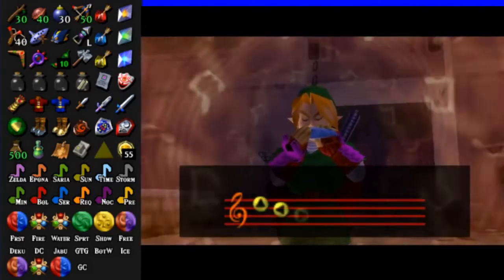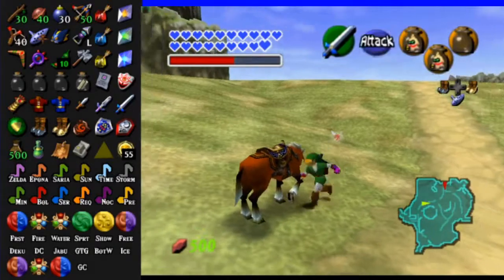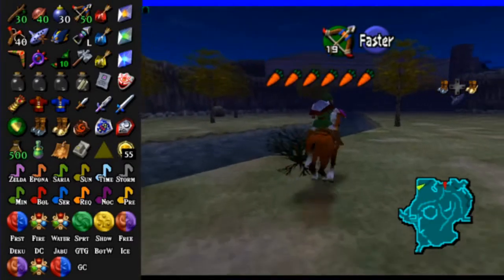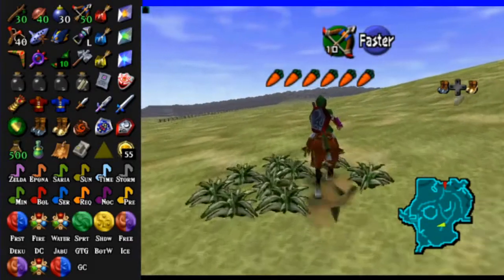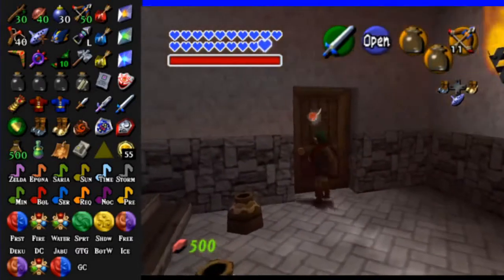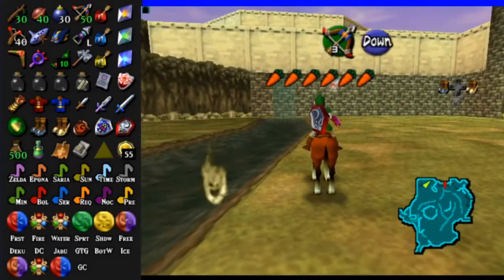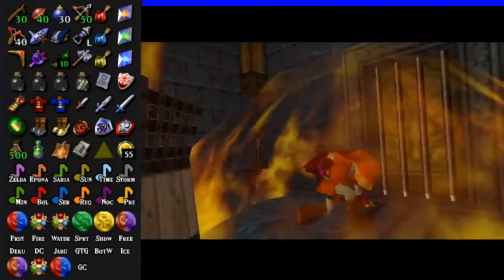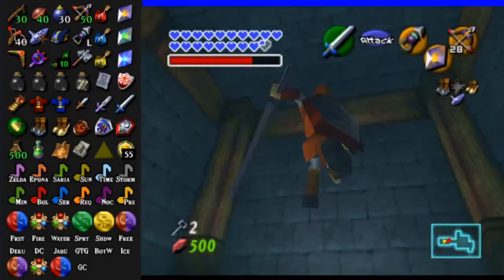Episode 30 Sport - The Legend Of Zelda Ocarina Of Time Randomizer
Going on a big poe hunt.
An ancient hylian tradition.